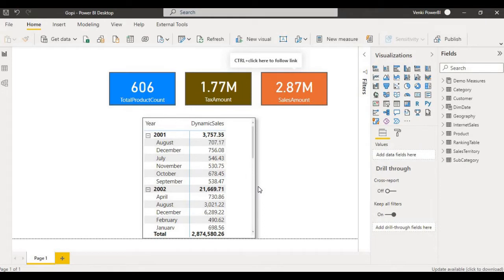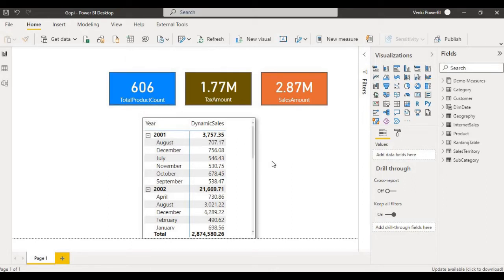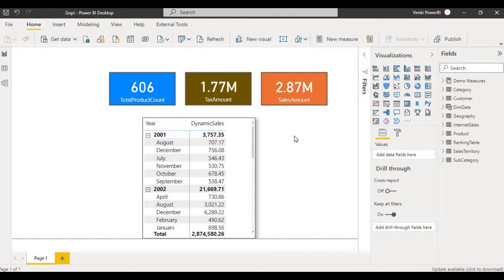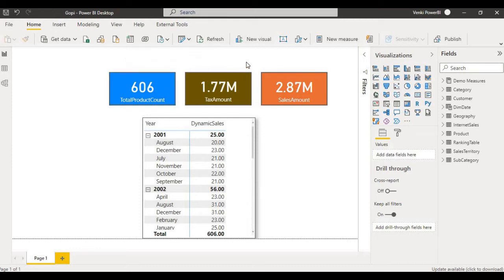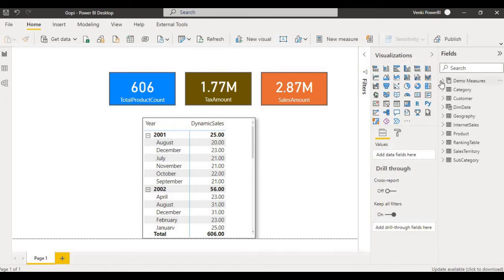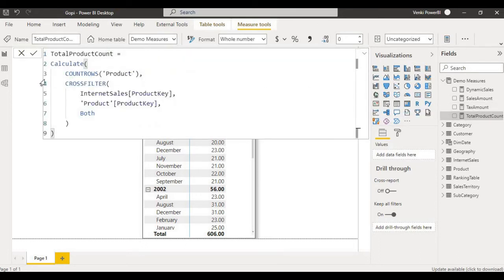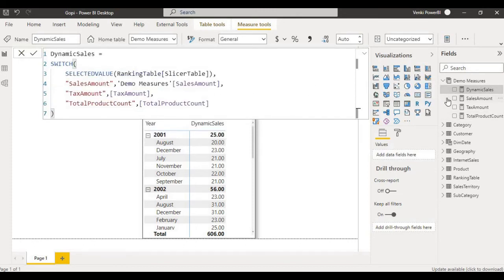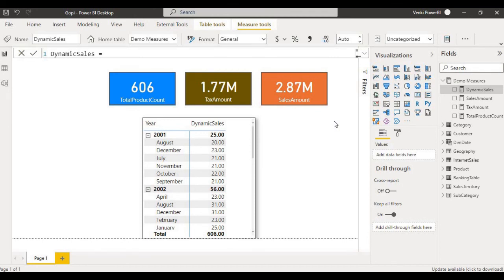Microsoft Power BI and DAX Part 172 : How to use Book Marks in Power BI.